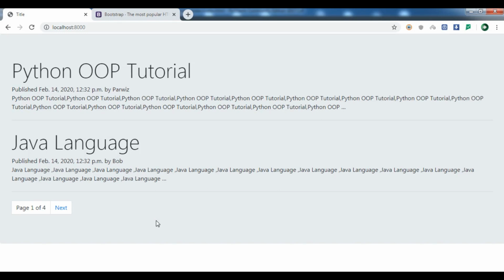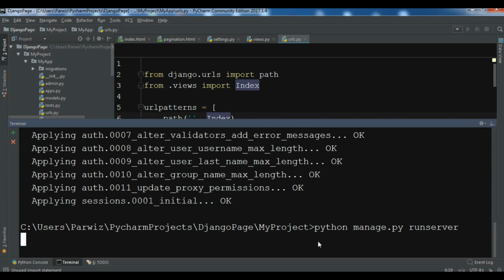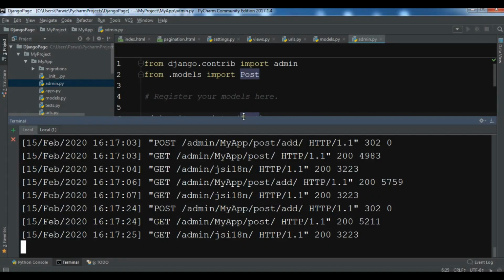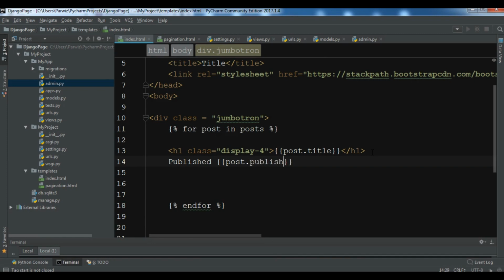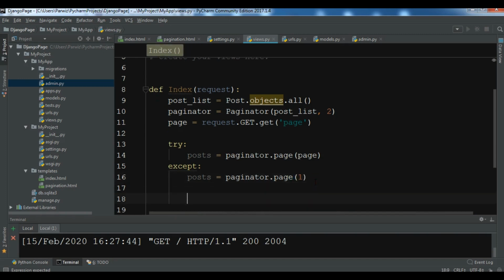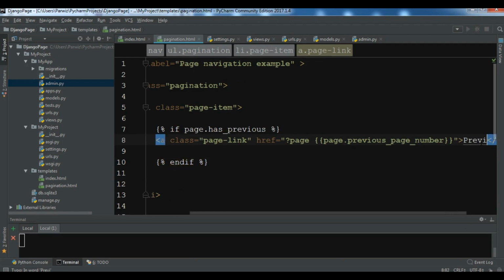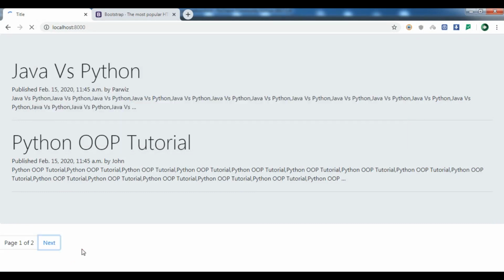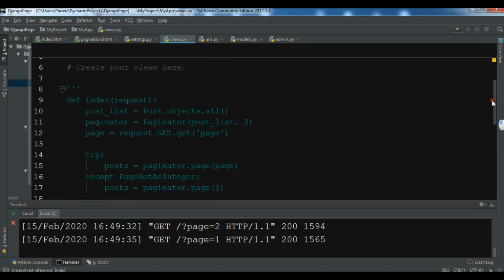Django Pagination Complete Example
In this Django video we are going to talk about Django Pagination Complete Example. so when you are going to develop a blog in Django you will realize to separate the list of posts across several pages. Django has a built in pagination class to allows you to manage paginated data. Under the hood, all methods of pagination use the Paginator class. It does all the heavy lifting of actually splitting a QuerySet into Page objects.

Django 3.0 By Example

Build A Website With Django 3.0 in 2020

Mastering Django 3.0 in 2020